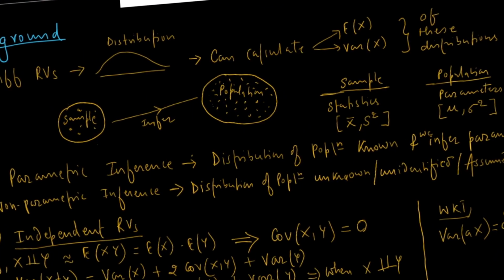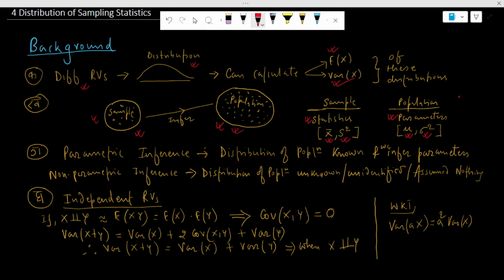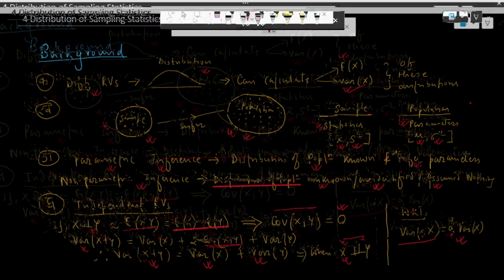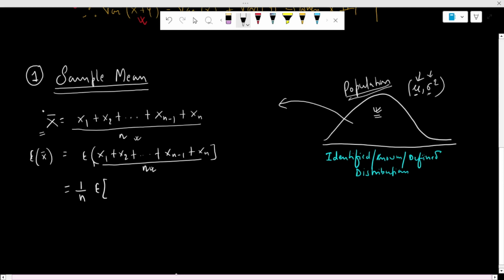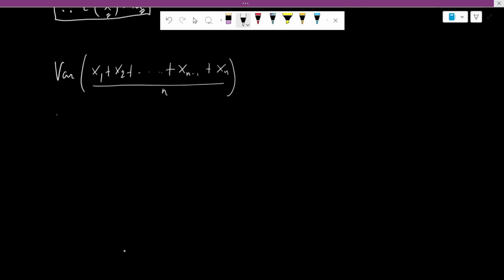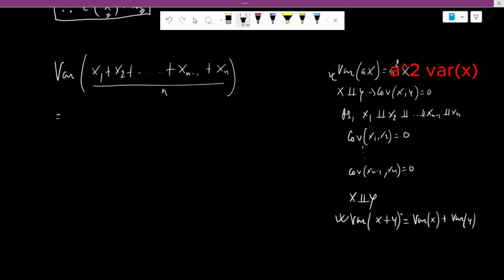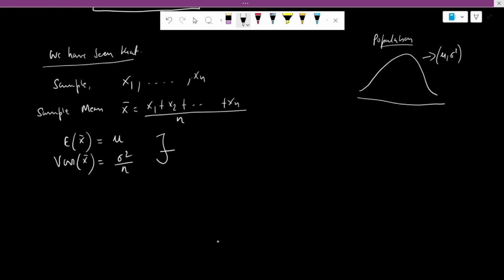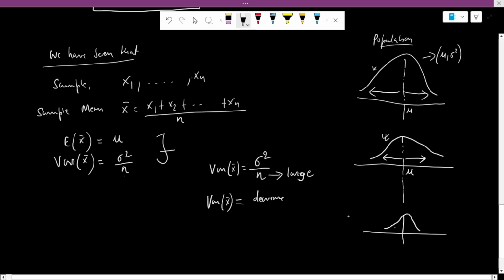mean and variance of sample mean (statistics) | Probability and Statistics | U/Graduate| MPhil | PhD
*  Random variables (RVs) have some distribution
* (Population, sample) =    (Parameters, Statistics)
* Parameters = (mu,sigma2)
* Statistics = (x^,s2)
* Covariance of independent events=0
* Parametric Inference = Distribution of the population is known and we
   attempt to infer the parameters of populations by sample statistics
* Non-Parametric Inference = Inferences drawn without considering  (knowing) the distribution of the population

                 Mean of X^
* E(x^) =E[(x1+x2+...+xn)/n]
* E(x^) =(1/n)[E(x1)+E(x2)+...+E(xn)]
* E(x^) =(1/n)[u+u+...+u]
* E(x^) =(1/n)[nu]
* E(x^) =u
                 Variance of X^
* var(x^) =var[(x1+x2+...+xn)/n]
* var(x^) =(1/n2){var(x1)+...+var(xn)}
* var(x^) =(1/n2){d2+...+d2}
* var(x^) =(1/n2){n*d2}
* var(x^) =d2/n = sigma2/n

* Var(sample mean) is less than var(population)
* By increasing n, var(sample mean) can
   be decreased significantly.